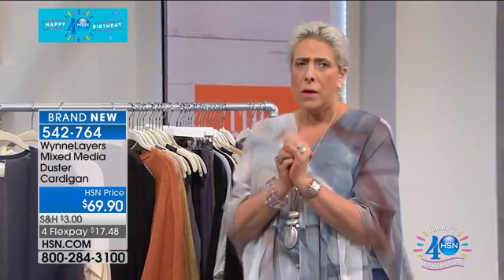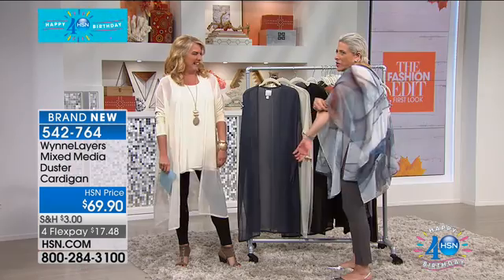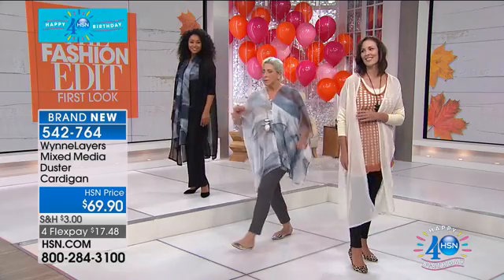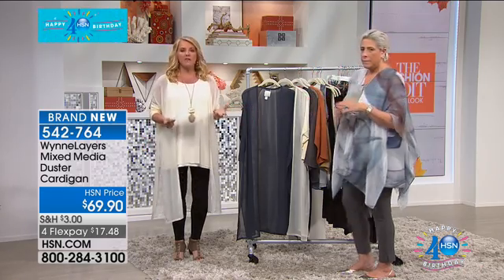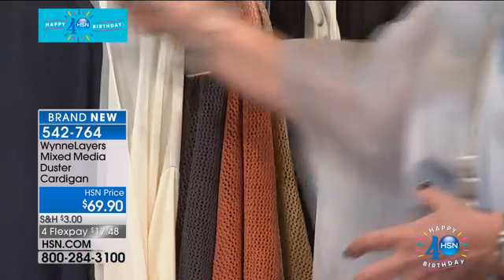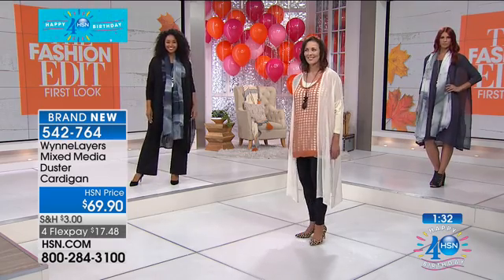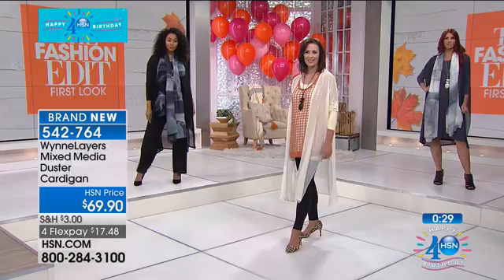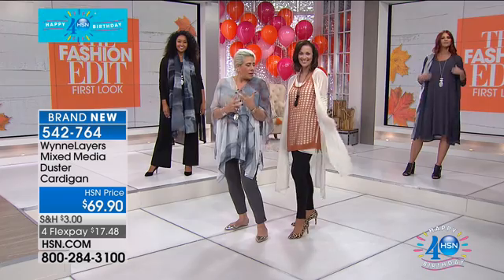WynneLayers Mixed Media Duster Cardigan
Why be underdressed when you can be perfectly put together? WynneLayers is a mindset for the modern woman. Pieces that blend well together and keep an...